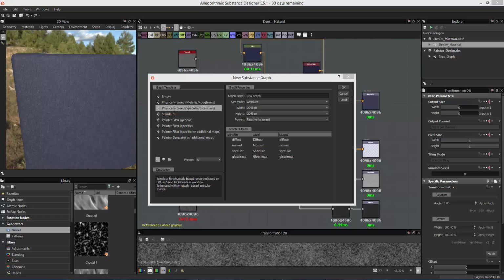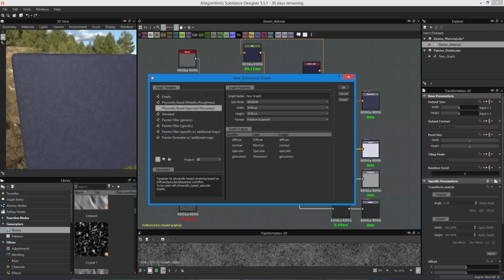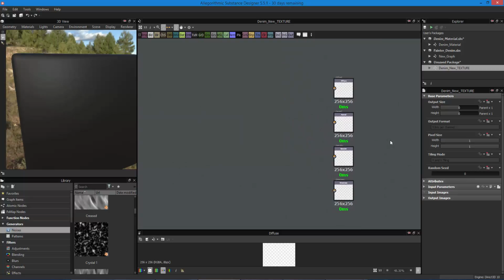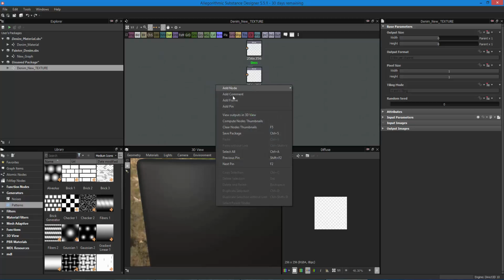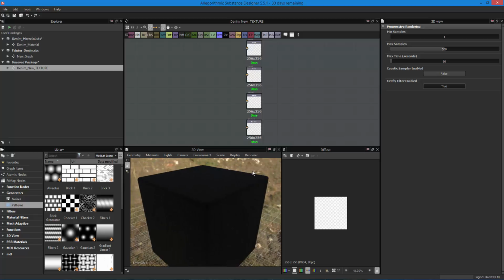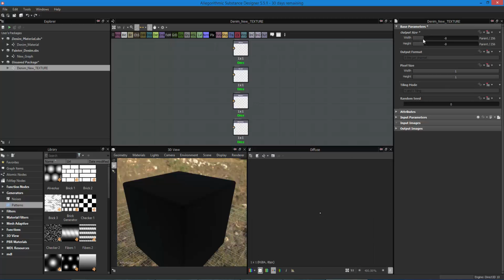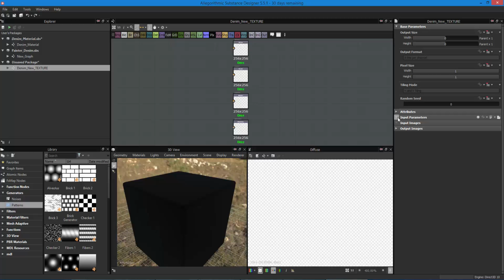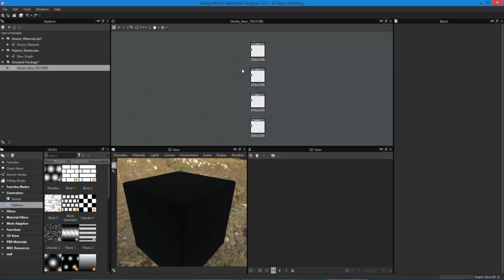Substance Designer Part 2